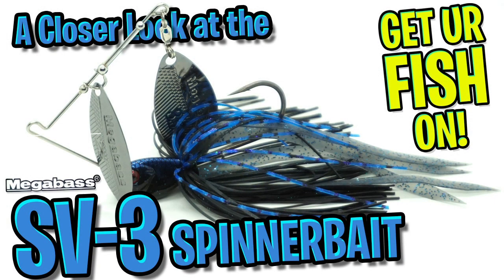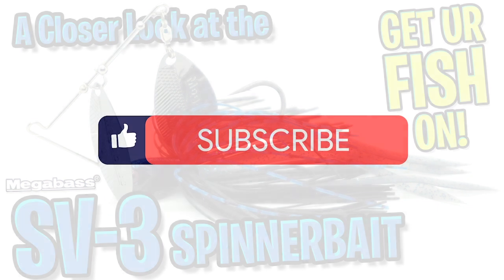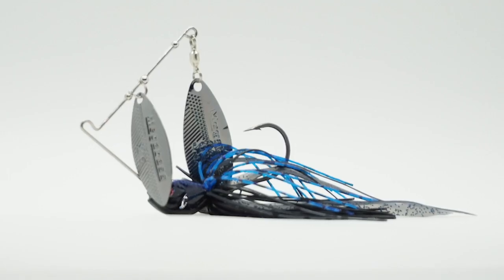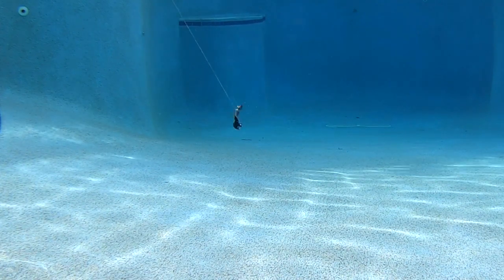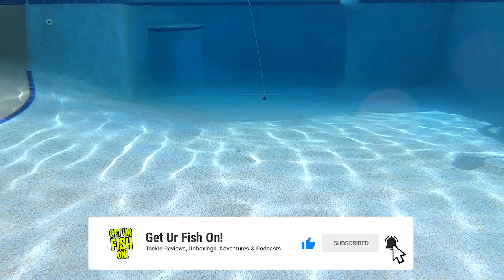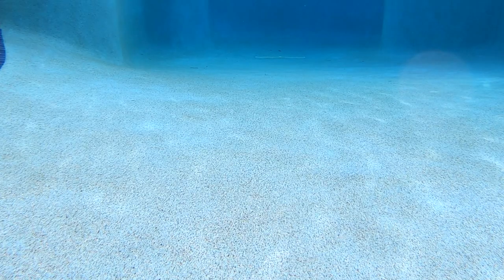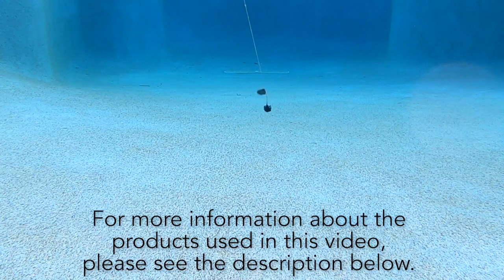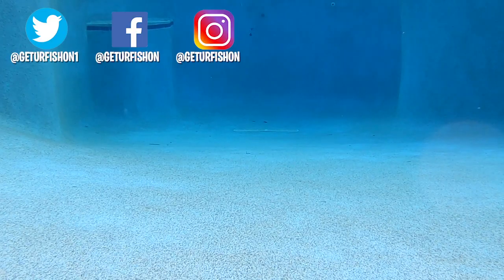Closer Look at the Mega Bass SV 3 Spinnerbait - Bass Fishing Lure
Is the Mega Bass SV 3 the next best spinnerbait? Steve Chapman of Get Ur Fish On! takes a Closer Look at the new Mega Bass SV 3 Spinnerbait.  The SV 3 spinnerbait was built and designed with a new level swimming foundation and built to outshine other spinnerbaits on the market.